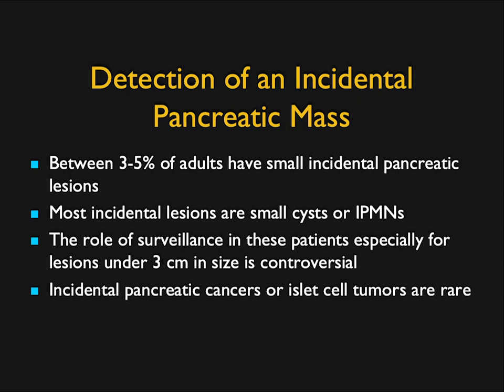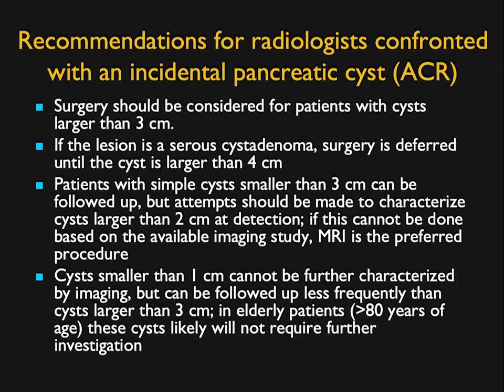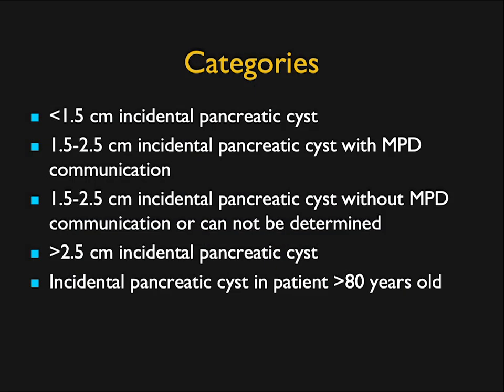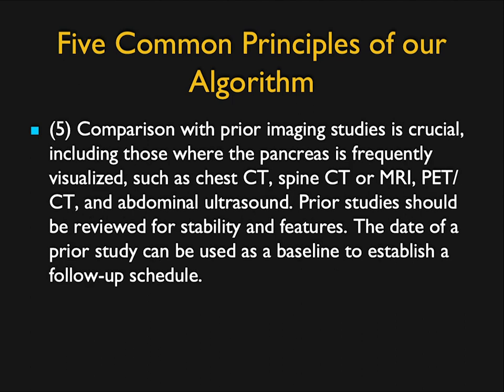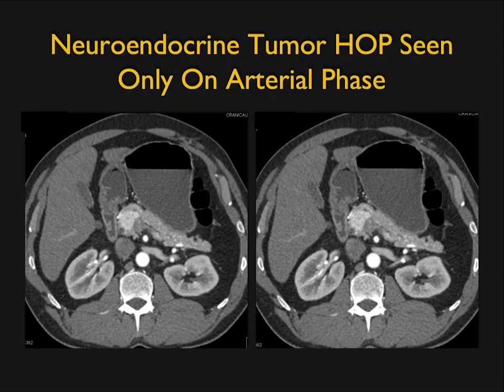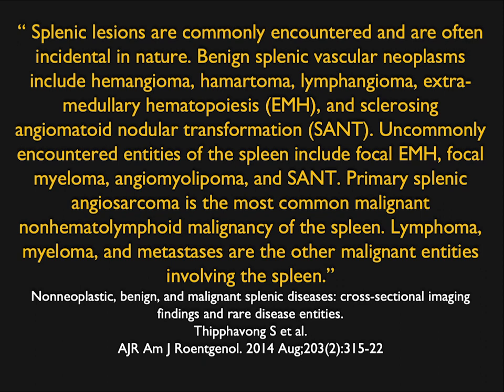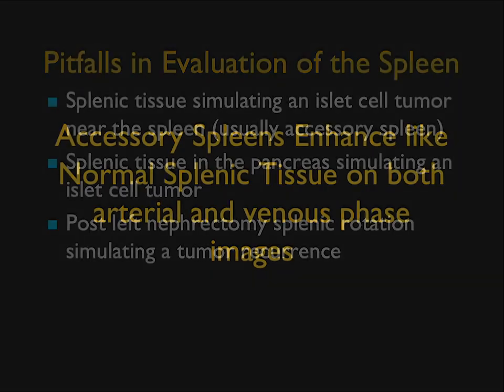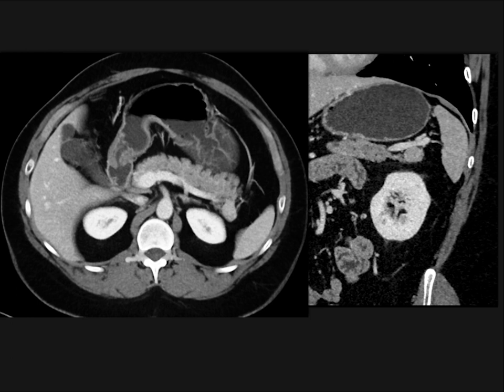CT of Incidentalomas: How We Manage Them Part 2